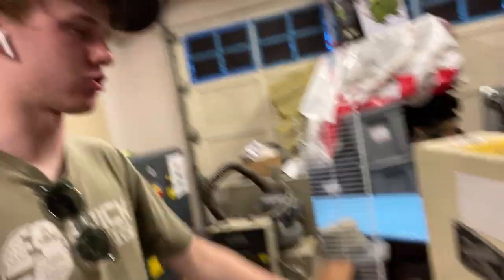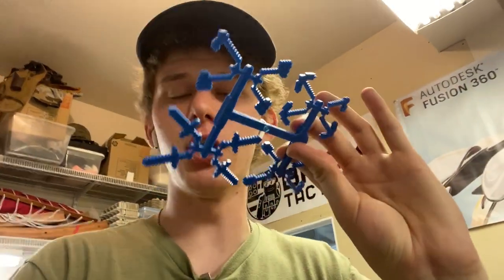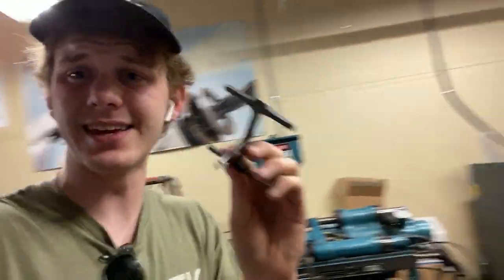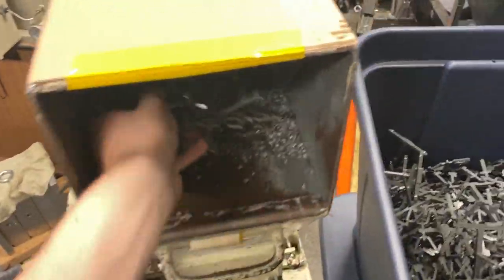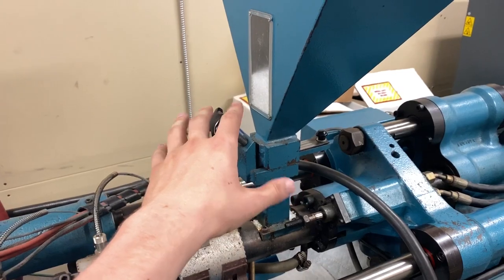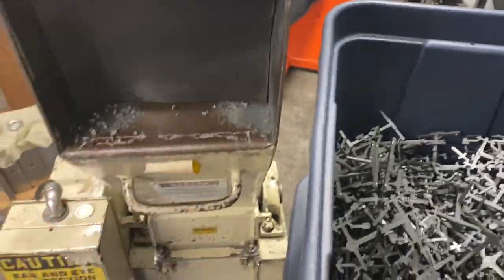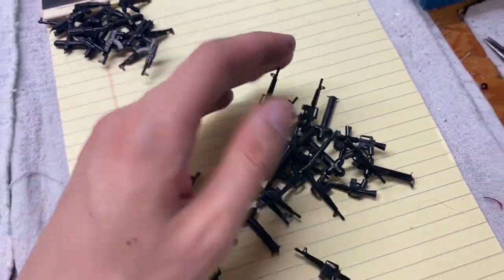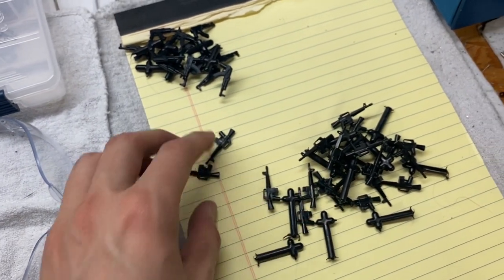Injection Molding Custom LEGO Parts (Plastic Grinder) - Tactical Vlog 3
Let's talk about how custom lego parts are molded and made!

98024

Frequently Asked Questions (FAQ):

A: I will know later this year!

A: If I can get a vendor table I will be going!

ClonetrooperX39 - BrickTactical